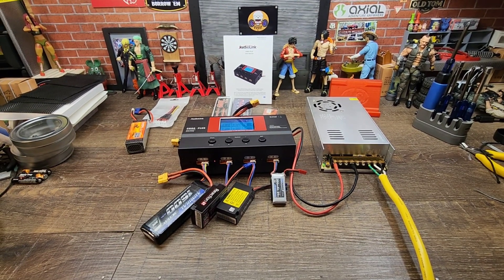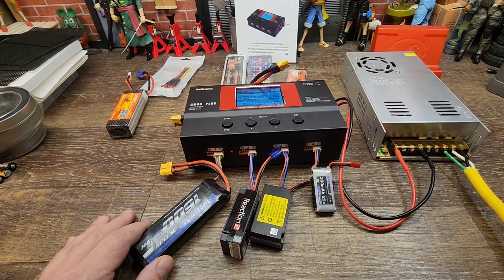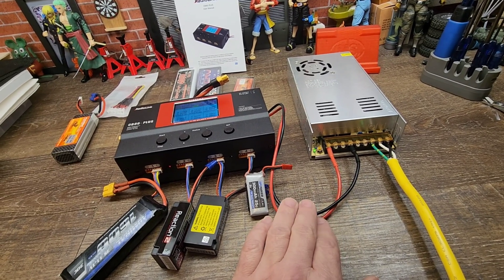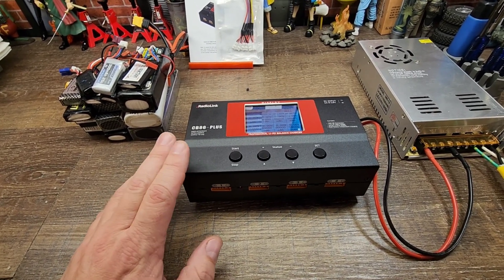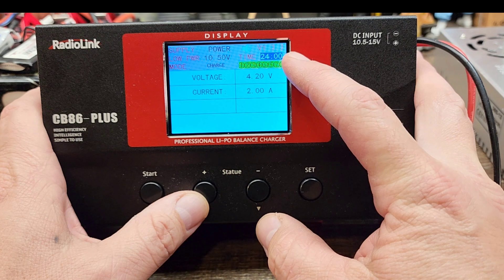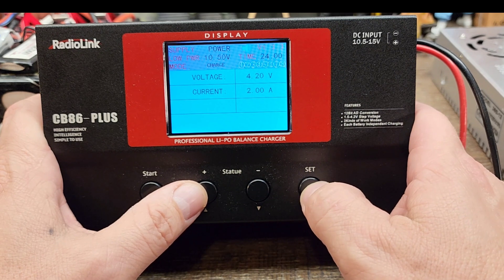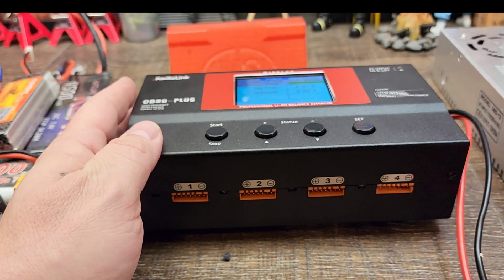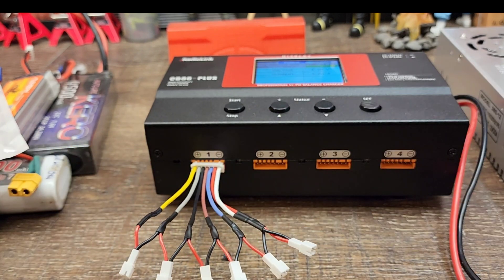Radiolink CB86 Plus charger walk through and testing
Radiolink CB86 Plus Walk through and testing of this very customized lipo battery charger Radiolink sent me to review this charger handles eight batteries as one finishes the next one starts up it is powered by 12v DC and will need a power supply or direct charge from your car battery features included charging discharge and storage filmed with my Samsung s22 ultra and edited with powerdirector pro

CB86 Plus charger

12v power supply